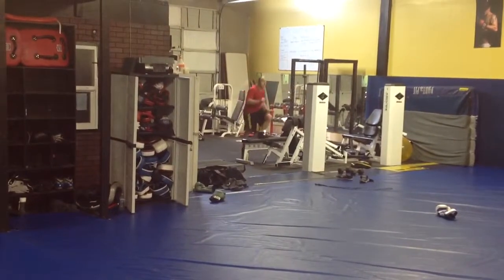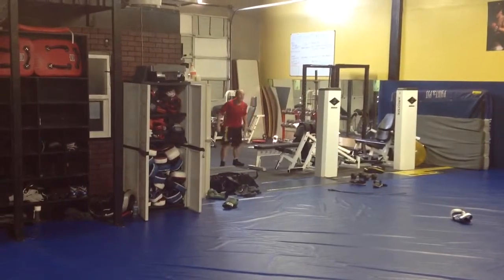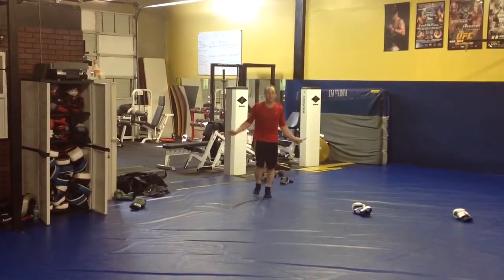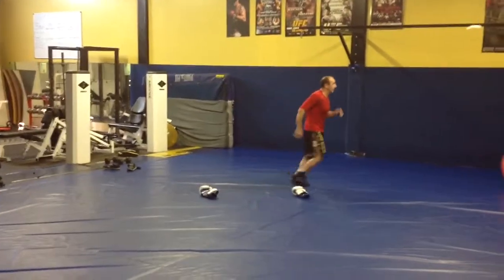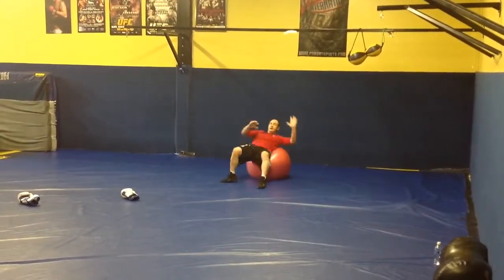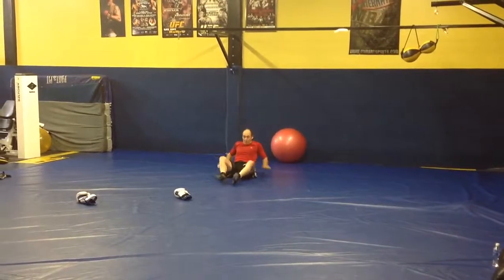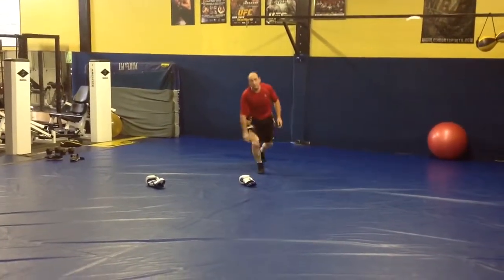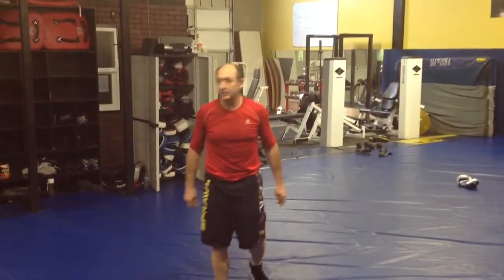Saturday morning workout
Circuit training